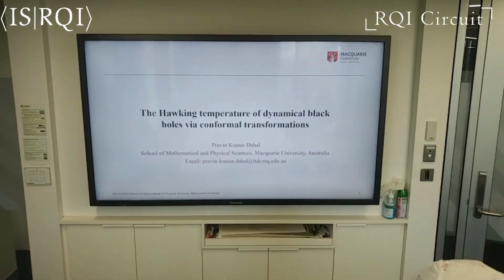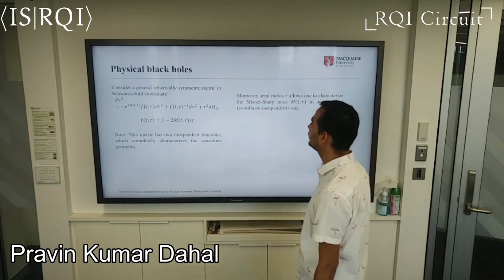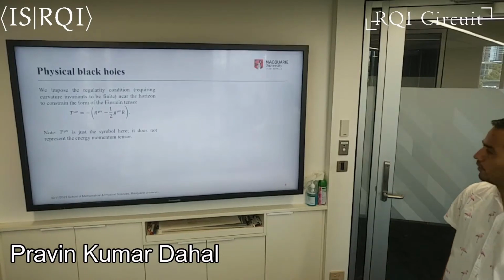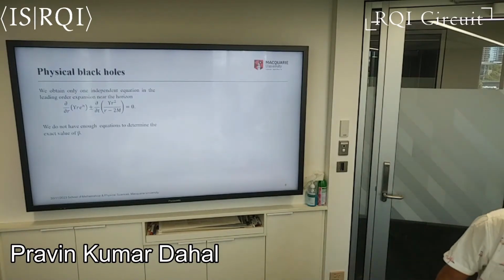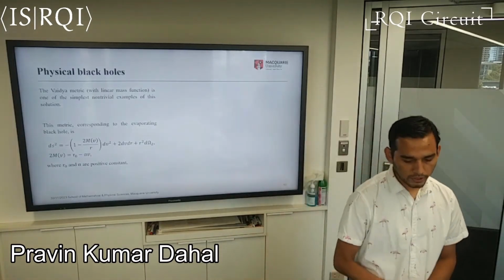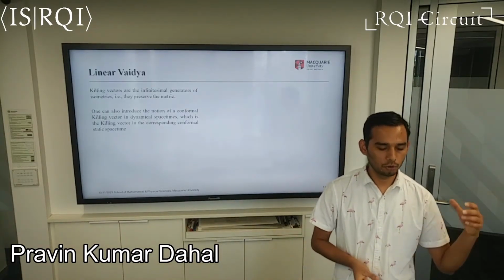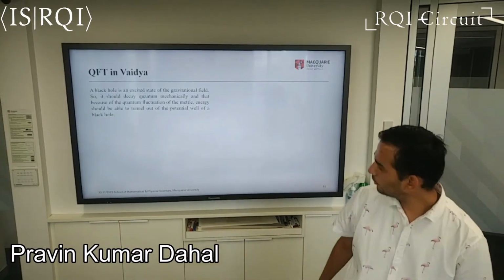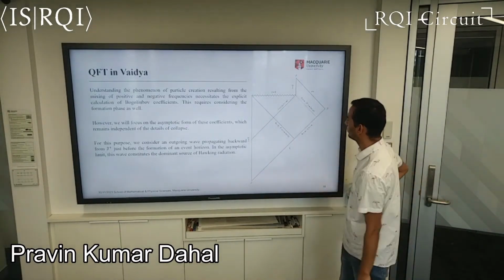Pravin Kumar Dahal: The Hawking temperature via conformal transformations - RQI Circuit Sydney 2023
Title: The Hawking temperature of dynamical black holes via Conformal transformations

Abstract: Assumptions of finite-time formation of a trapped region and finiteness of curvature scalars on its boundary are sufficient to constrain a general spherically symmetric metric to correspond to two classes of solutions of the Einstein equations. Depending on the dynamic behavior of the horizon, each solution can describe an expanding white hole or an evaporating black hole. In the leading order approximation, evaporating black hole (or accreting white hole) solution takes the form of the ingoing (or outgoing) Vaidya metric. This suggests a universal description of the near-horizon geometry of evaporating black (or accreting white) holes in terms of the Vaidya metric. As the Vaidya metric captures many essential features of evaporating black hole spacetimes, we demonstrate that the linear Vaidya metric can be brought into manifestly conformally static form, allowing us to determine its Hawking temperature with respect to the conformal vacuum. Since back-reaction is implicitly accounted for, we conclude that slowly evaporating black holes are indeed accurately described by quasistatic sequences of Schwarzschild metrics even when dynamical effects are present.